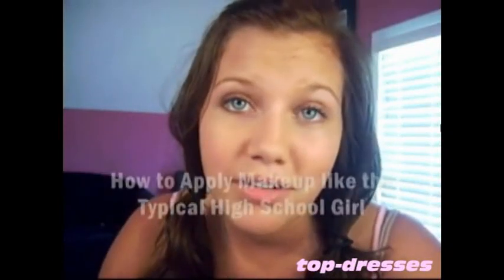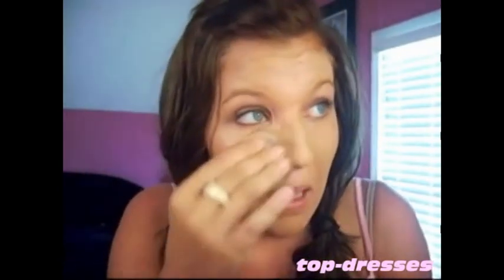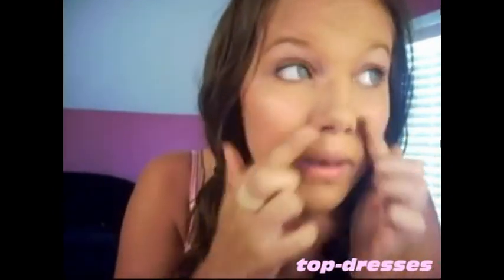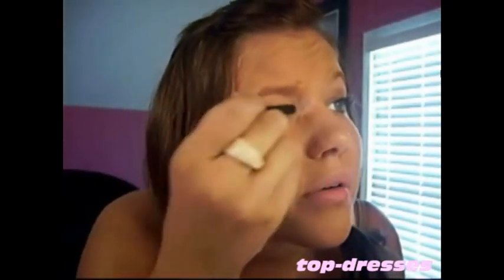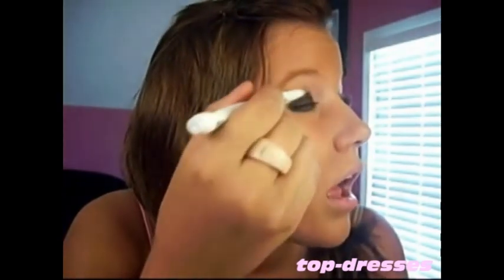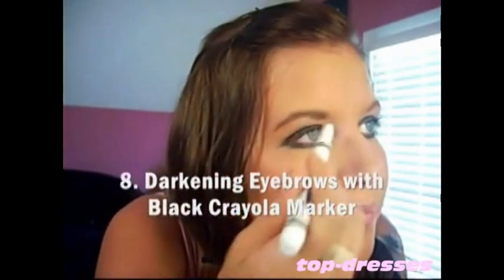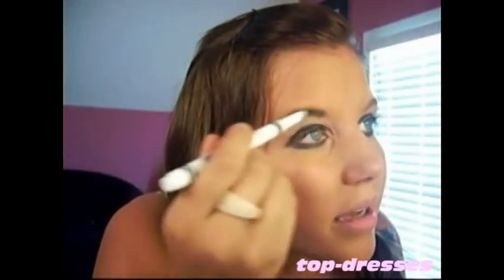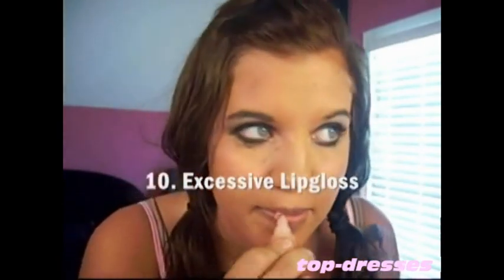Makeup Like the Typical High School Girl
How to apply makeup like the Typical High School Girl.you will like it.

❤ If you have a Facebook, please add me!
❤ It is my blog!